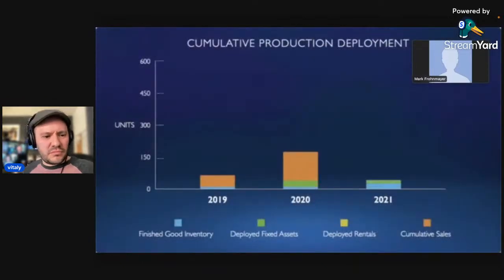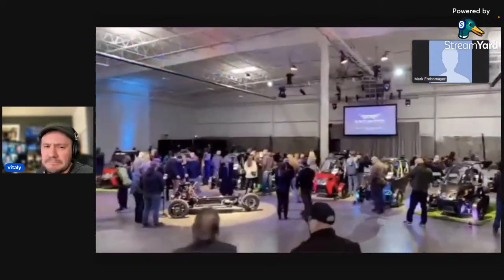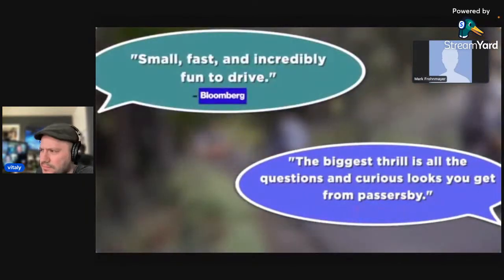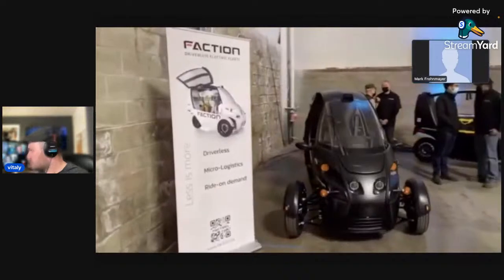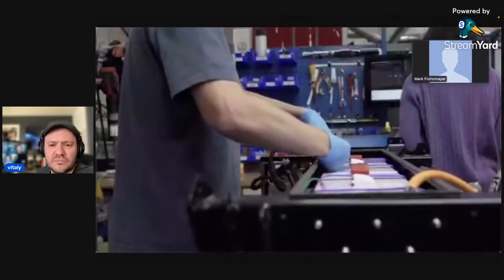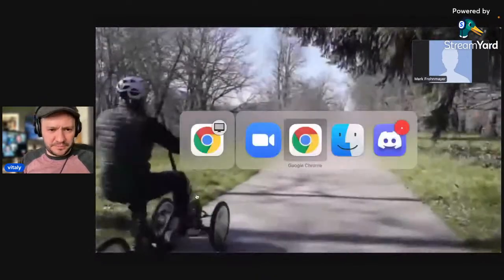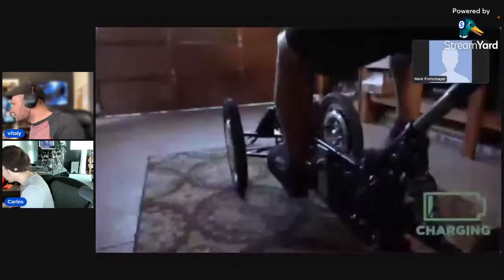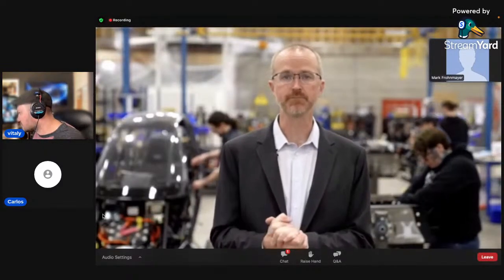Arcimoto FUV Q4 2021 LIVE EARNINGS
LINKS

CHAPTERS
0:00 Live Earnings

-The Freelancer Finance Fellas